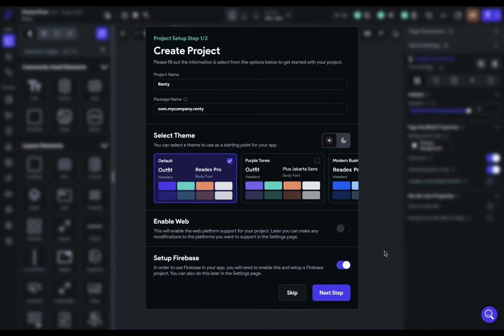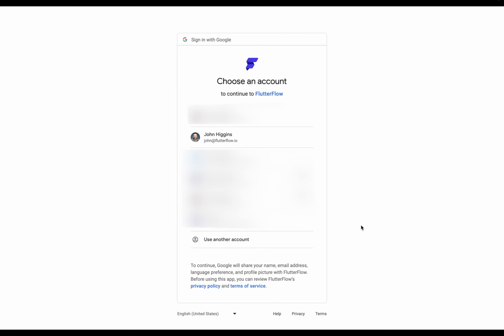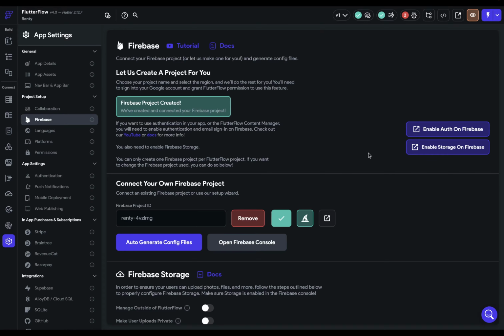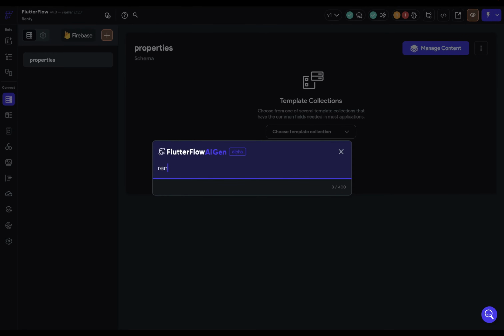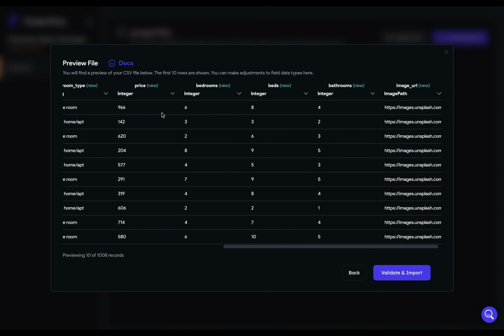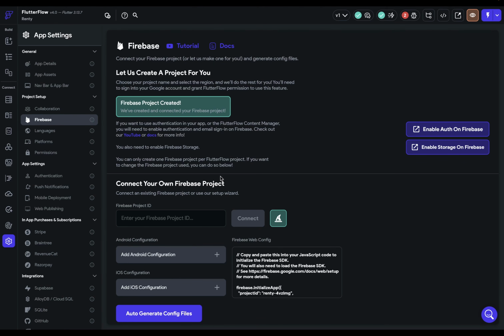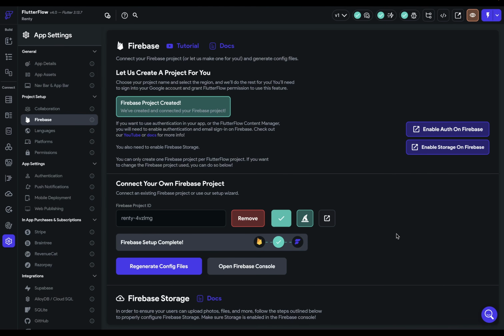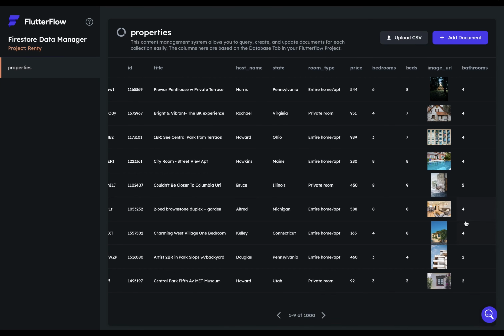Firebase Setup | FlutterFlow Studio University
In this video we explore how to create a Firebase project from inside FlutterFlow Studio and how to connect an existing project to FlutterFlow Studio.